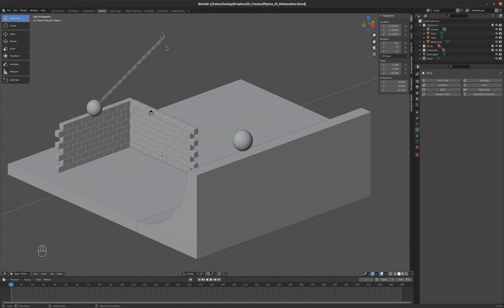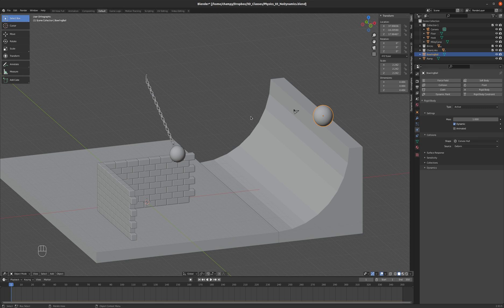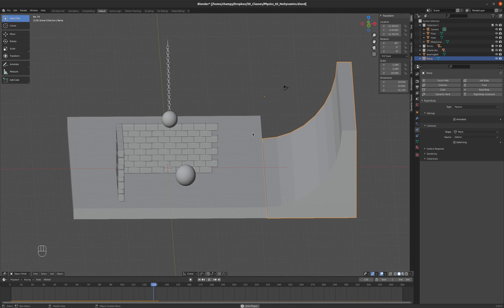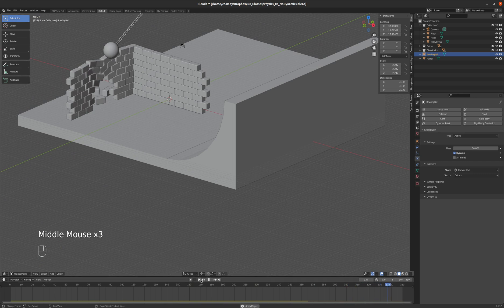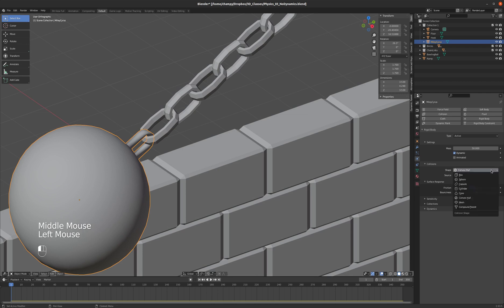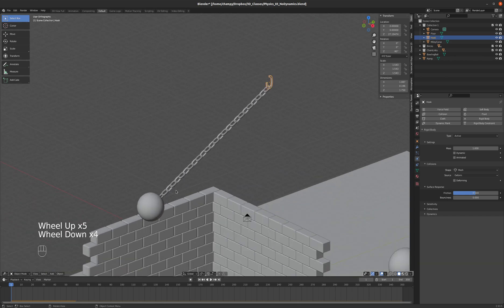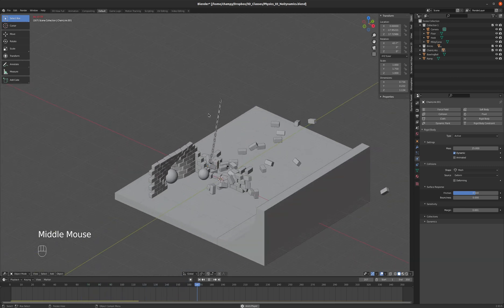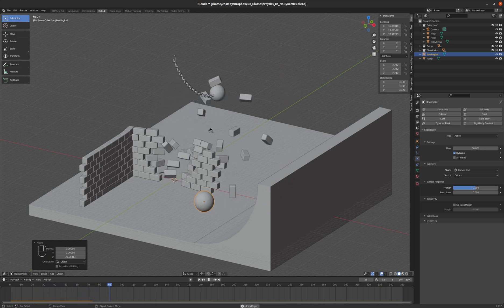Blender Tutorial 23 - Basic Rigid Body Physics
I apologize for the inferior audio in this tutorial. I didn't realize that I was recording through my webcam.
Topics Covered:
Passive vs. Active
Collision Shape
Populating Rigid Body settings through multiple objects
Collision Precision
Rigid Body World Precision
Non-Dynamic vs. Passive